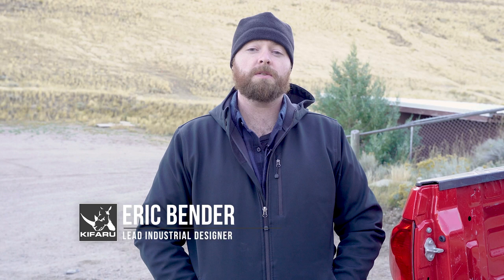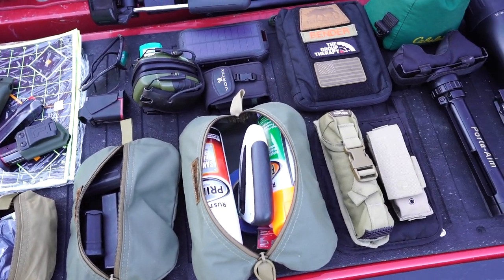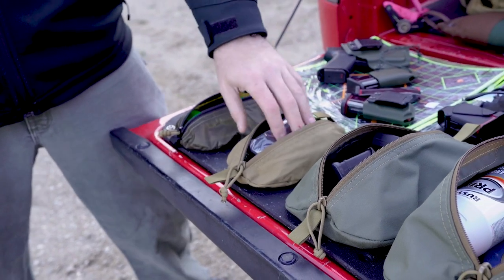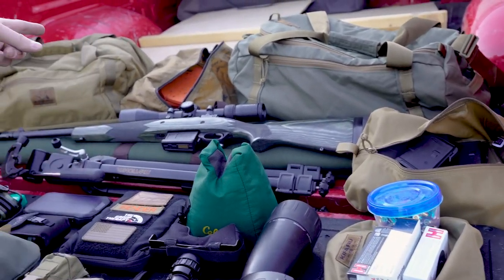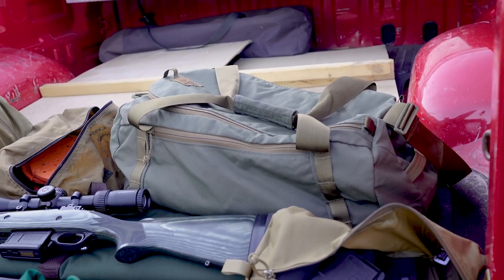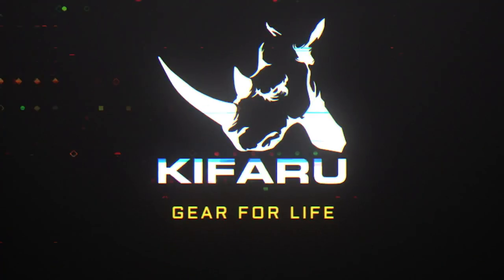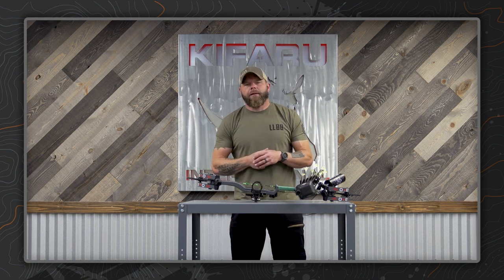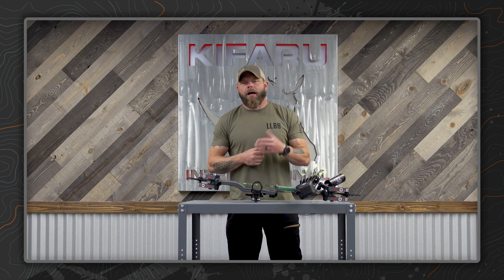TECH TIPS:: Bender's Range Bags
Our lead designer, Eric Bender, goes over how he uses our Rampart and Kenosha duffles, as well as our 500D and Ultralight Pullouts for a day on the range.